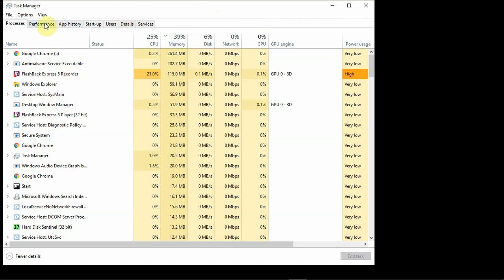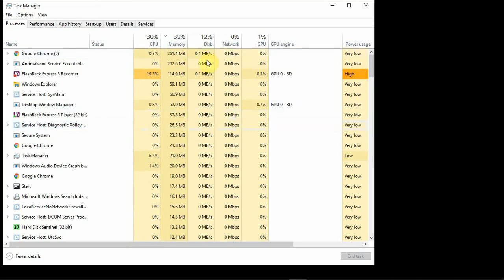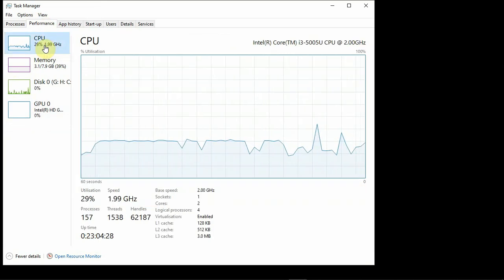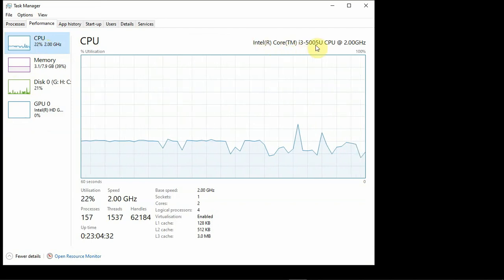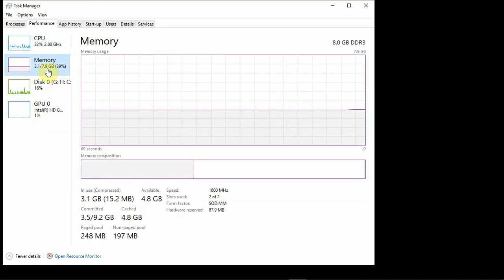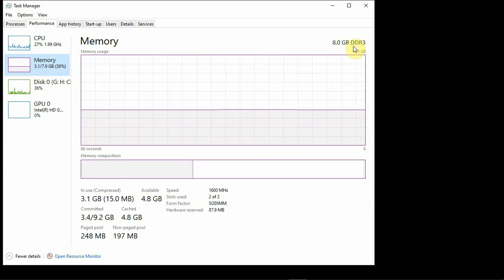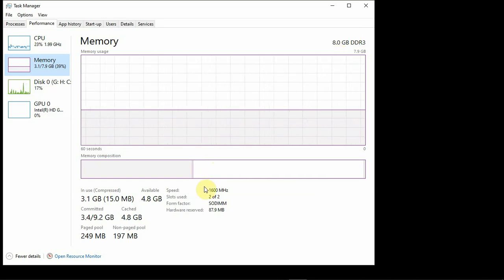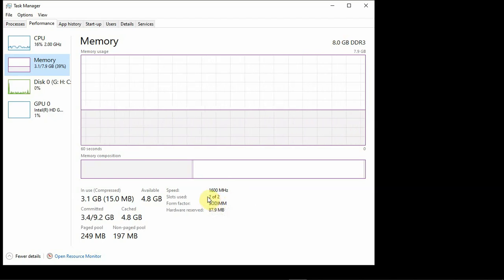How to know your RAM and system details on Windows?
Get to know some system features you did not know before!